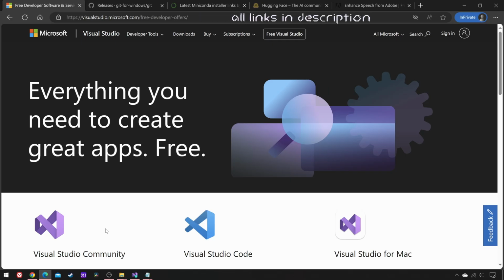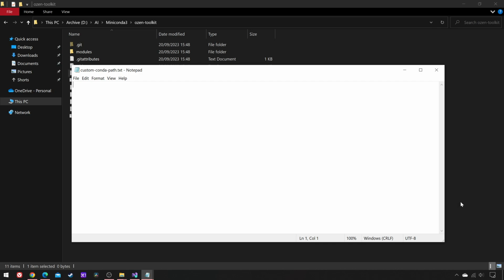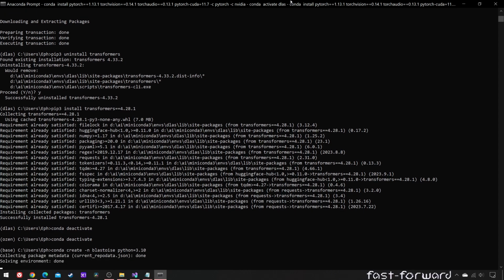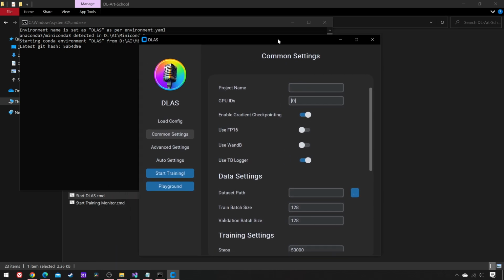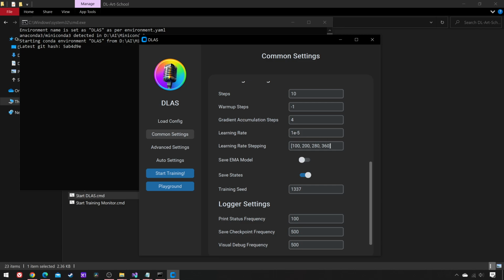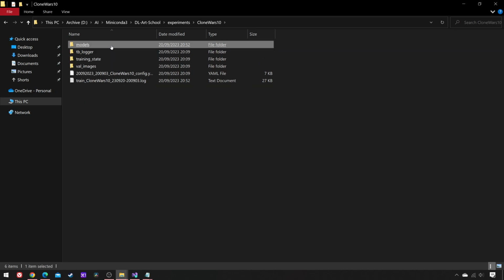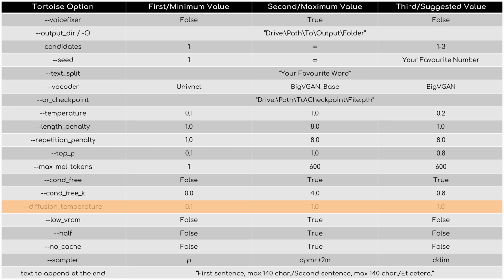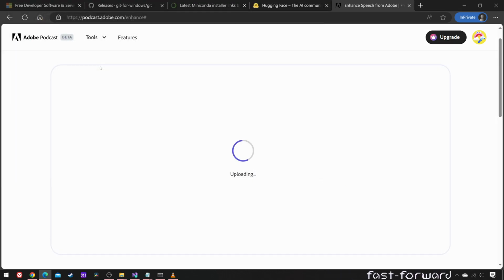I Followed a Tutorial to Clone my Voice via [Fine-Tuned] TorToiSe: Here's the Result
Having been told that I sound like Super Mario & Valentino Rossi, I've tried to remove my accent from the equation. After many hours of headaches, the result is pretty promising. But far from perfect.

*[Chapters]*
00:00 Motivation
00:50 4 Prerequisites
02:41 Clone & Edit the Tools
04:49 Setup & Install the Tools
08:47 1. Ozen: STT Transcription
10:44 2. DLAS: AI Training (Part.1)
12:32 Steps per Epoch Explanation
13:51 2. DLAS: AI Training (Part.2)
18:52 3. TorToiSe: TTS Synthesis
24:37 4. Speech Enhancement

*[Other Sources]*
- OpenAI's Whisper:

*[Chapter "Prerequisites"]*
- Visual Studio 2022:

*[Chapter "Clone & Edit the Tools"]*
- Code section within _inference.py_:
def split_text(text: str, text_split: str):
    if text_split:
        texts = text.split("/")
    else:
        texts = split_and_recombine_text(text)
    if not texts:
        raise ValueError("no text provided")
    return texts

*[Chapter "Setup & Install the Tools"]*
    _0. Conda Update:_
conda update -n base -c defaults conda
    _1. Ozen Toolkit:_
conda activate ozen
conda install pytorch==1.13.1 torchvision==0.14.1 torchaudio==0.13.1 pytorch-cuda=11.7 -c pytorch -c nvidia
conda deactivate
    _2. DL Art School:_
conda activate dlas
pip3 uninstall transformers
pip3 install transformers==4.28.1
conda deactivate
    _3. Tortoise TTS Fast:_
conda create -n blastoise python=3.10
conda activate blastoise
(change directory to "tortoise-tts-fast")
pip3 install -e .
pip3 uninstall transformers
pip3 install transformers==4.29.2

*[Credits]*
- 🇦🇮 Thumbnail: Generated via Adobe Firefly
- 🗚 Font: Glitchcrafty by Michael W. Moss